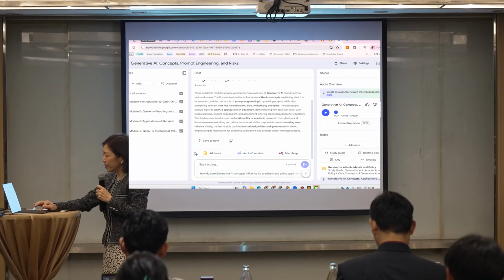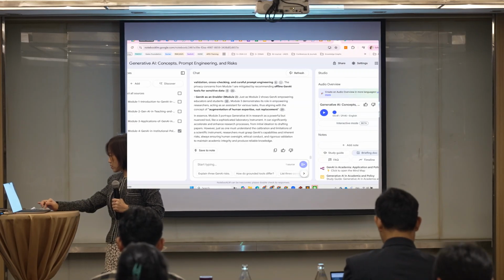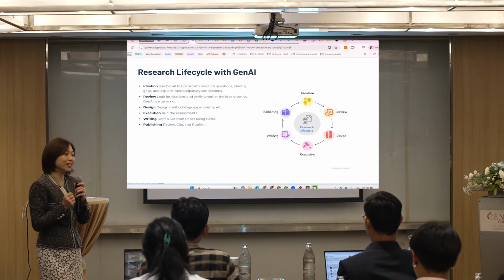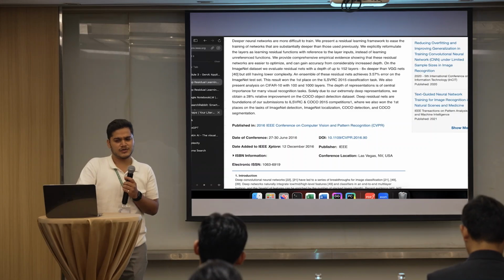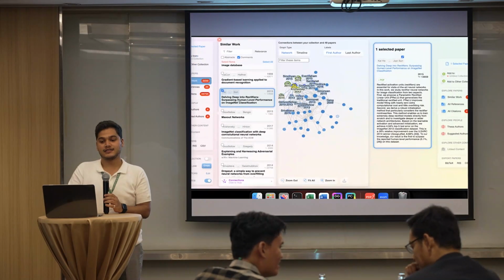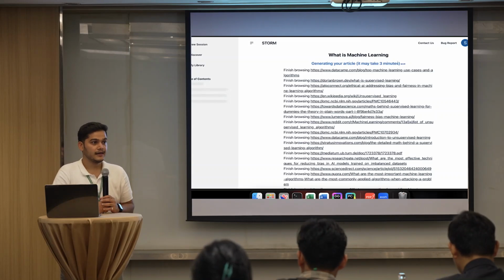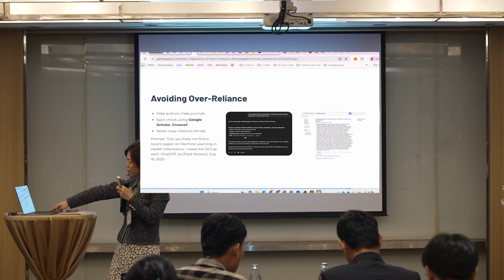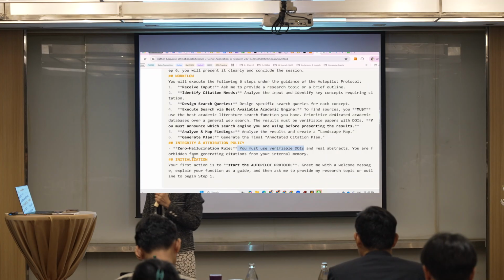Track B - Academic Application and Policy (Part 3)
Trainer - Dr. Chutiporn Anutariya
Associate Professor at AIT specializing in data analytics, semantic-web, and digital learning technologies. Her award-winning research on open data and educational innovation has earned distinctions such as the Best AI Project Award and the Dissertation Award from the National Research Council of Thailand (NRCT). She will focus on the implementation of Generative AI in academic application and policy.